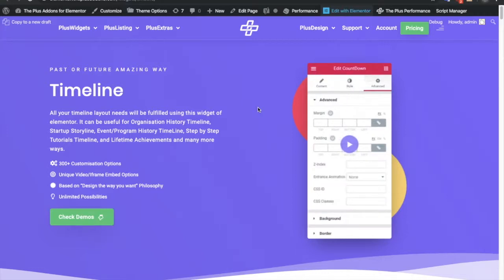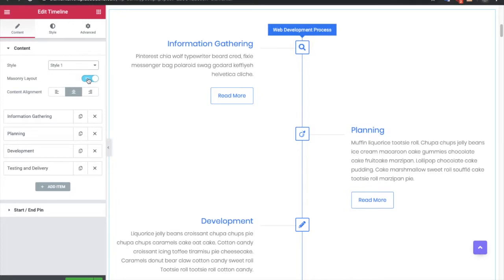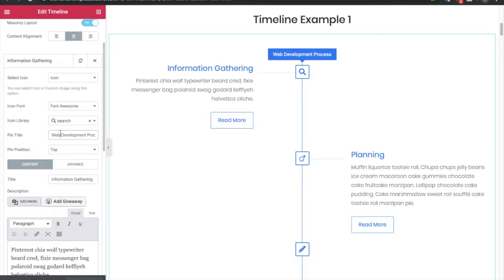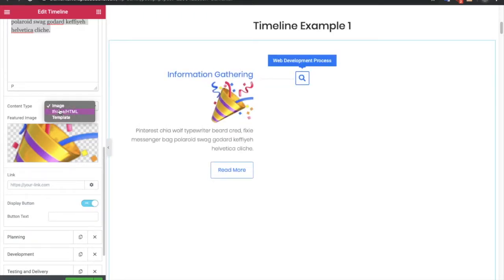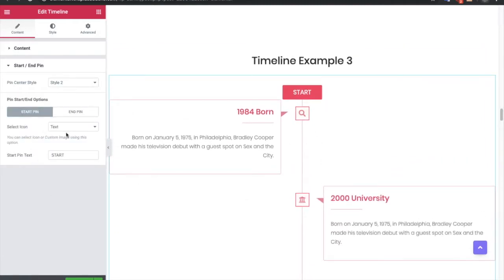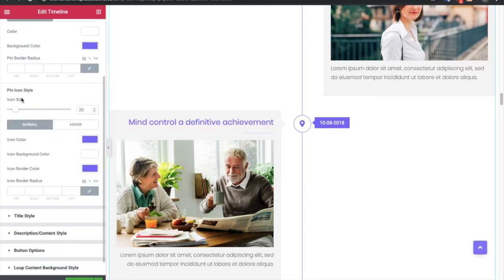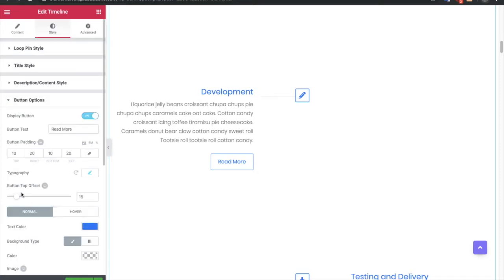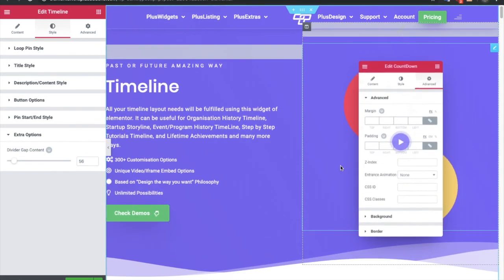Elementor Timeline Section (Vertical Timeline Widget)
All your timeline layout needs will be fulfilled using this widget of elementor. It can be useful for Organisation History Timeline, Startup Storyline, Event/Program History TimeLine, Step by Step Tutorials Timeline, and Lifetime Achievements and many more ways.

300+ Customisation Options
Unique Video/Iframe Embed Options
Based on “Design the way you want” Philosophy
Unlimited Possibilities